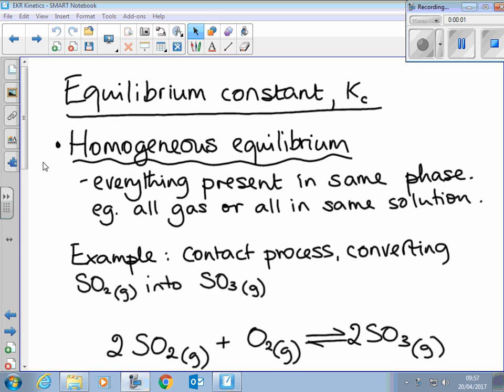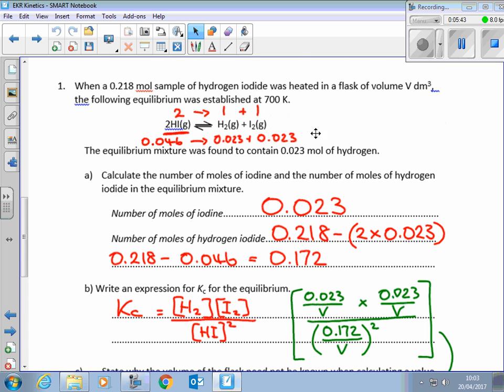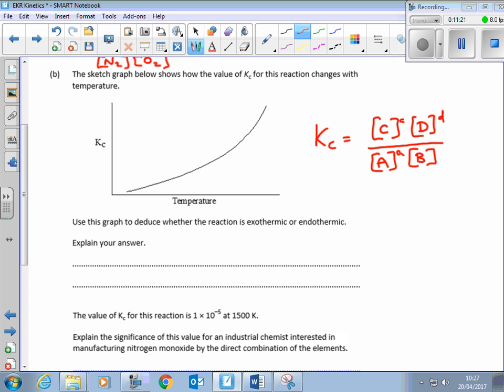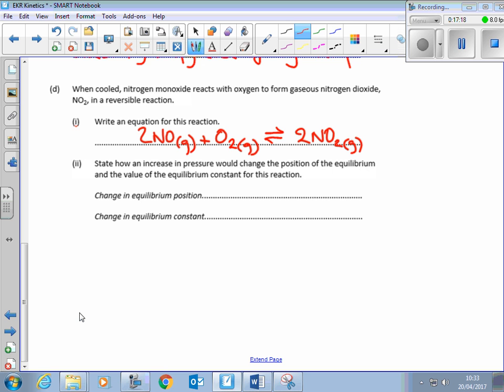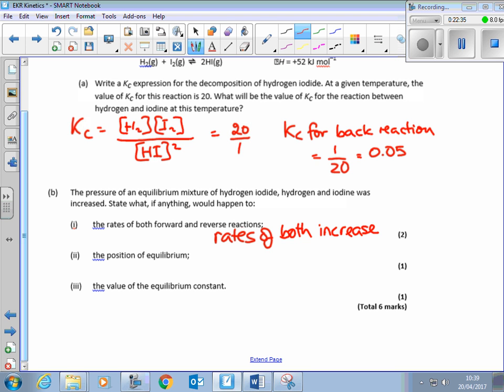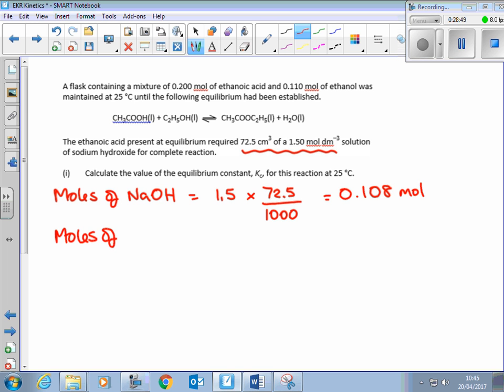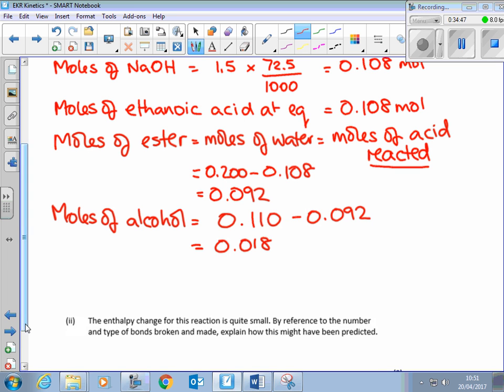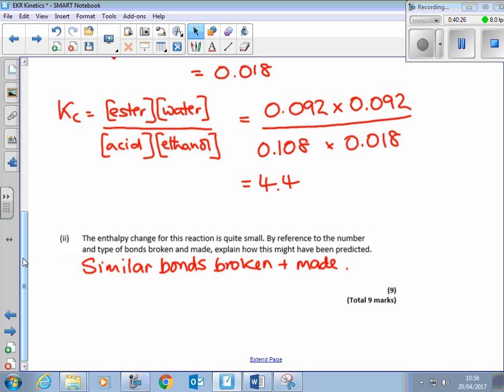EKR Kinetics 9 Equilibrium 3